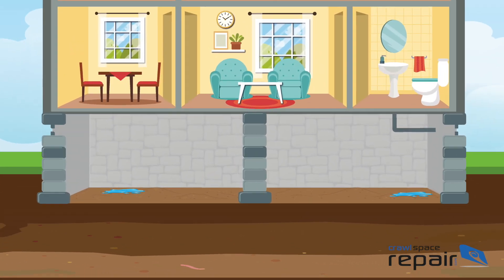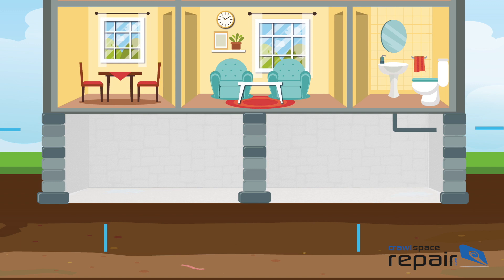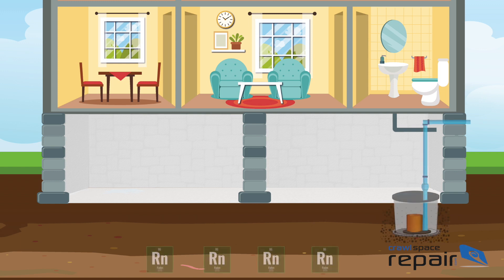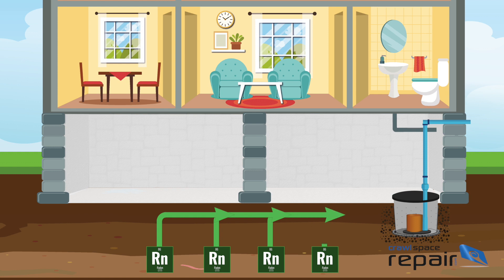Crawl Space Encapsulation, Radon and Soil Gasses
Jesse is learning how soil gasses like Radon should be handled in a crawl space.

CrawlSpaceRepair.com, LLC
Greenwood, South Carolina

Find the details about-